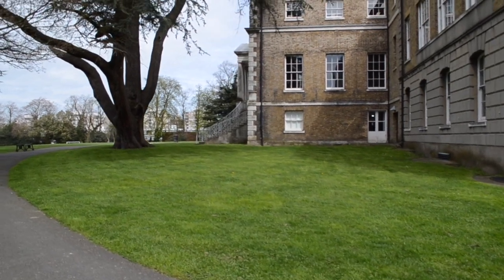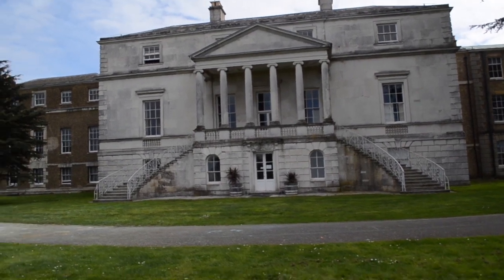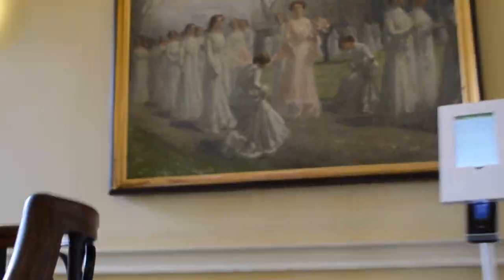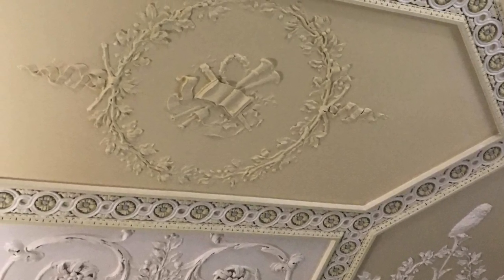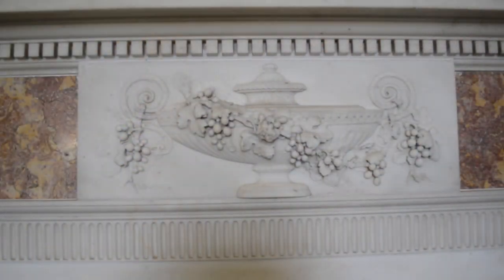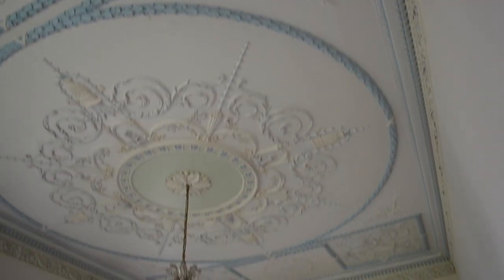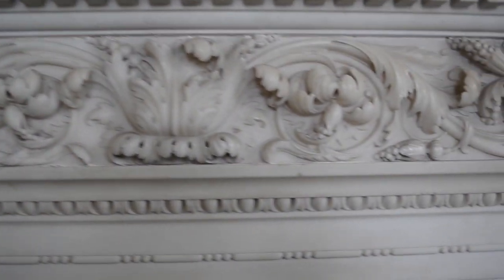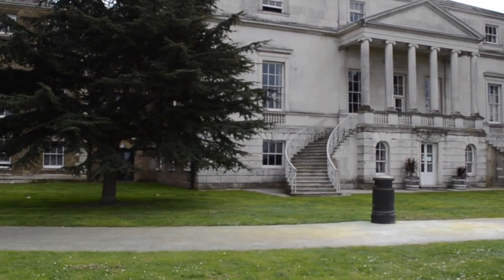Through The Eyes Of Chambers: A Brief Walk Through Parkstead House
Bibliography

Gerhold, Dorian. "Londons Suburban Villas and Mansions, 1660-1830." The London Journal 34, no. 3 (2009): 233-63. doi:10.1179/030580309x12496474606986.

"Looking at Buildings." Looking at Buildings: Rustication. Accessed April 05, 2018.

"Neoclassical Style Mouldings." Neoclassical Style Mouldings | Wood Moldings | Mouldings One. Accessed April 05, 2018.

"Parkstead House." Roehampton Venues. Accessed April 18, 2018.